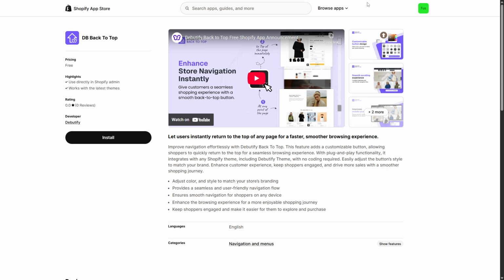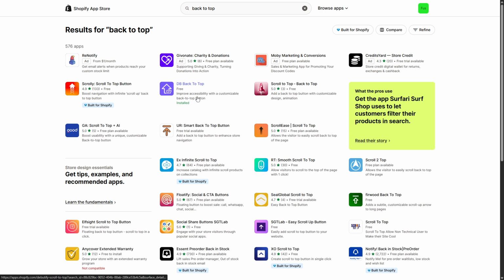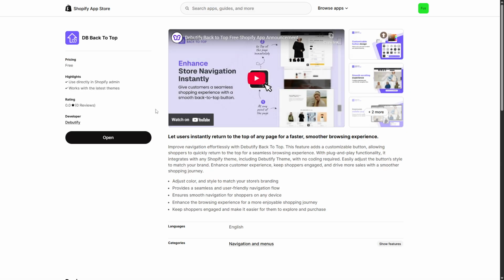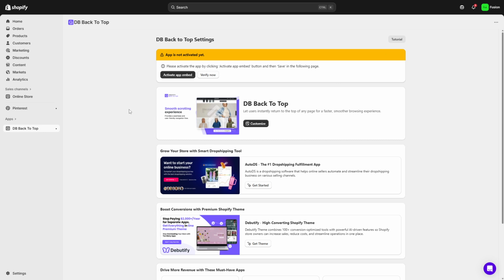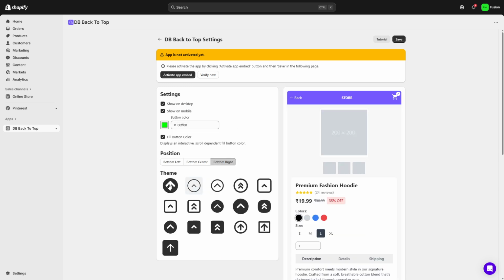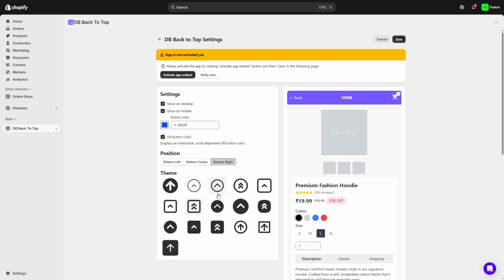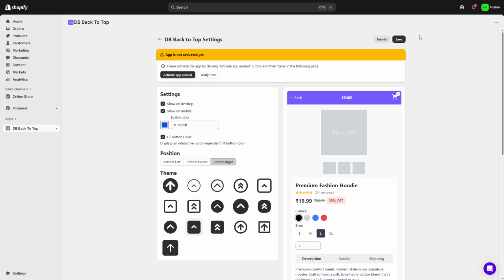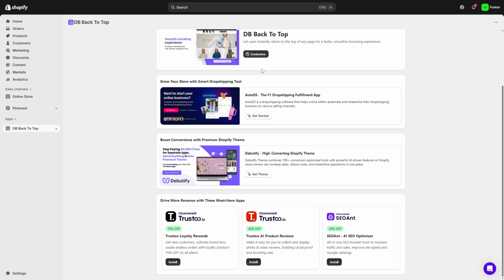How to Add Back to Top Button in Shopify (Step By Step) (2026 Guide)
How to Add Back to Top Button in Shopify (Step By Step) (2025 Guide)